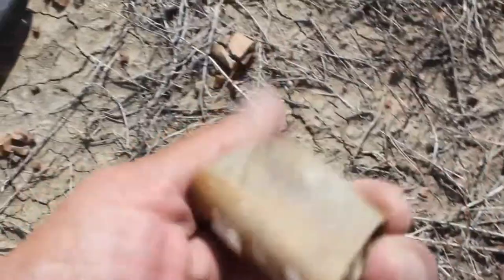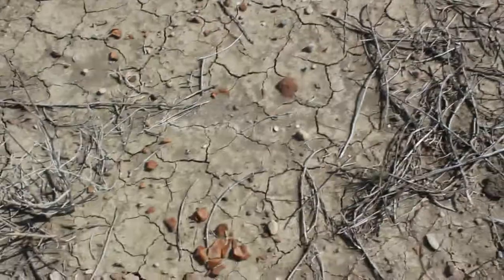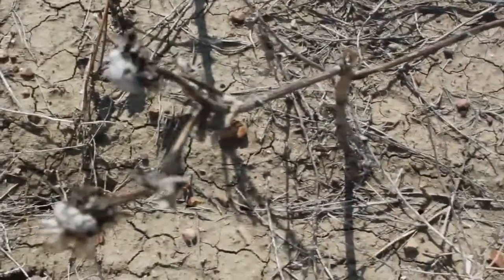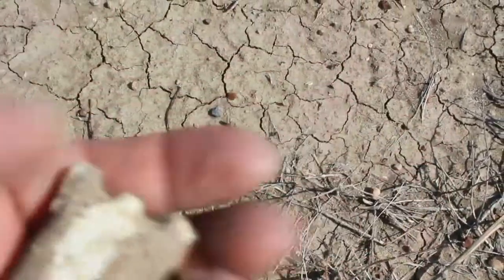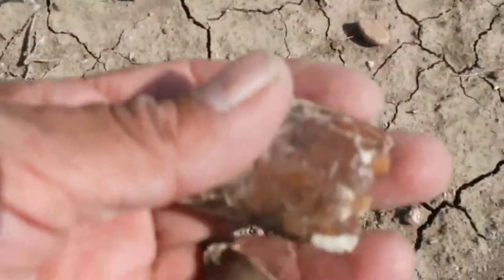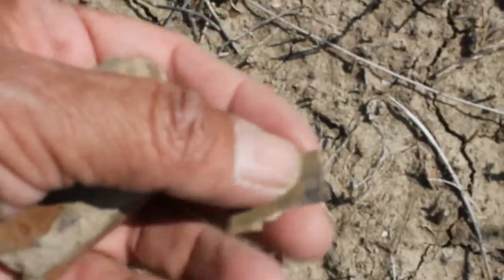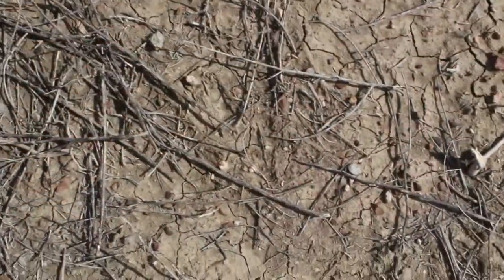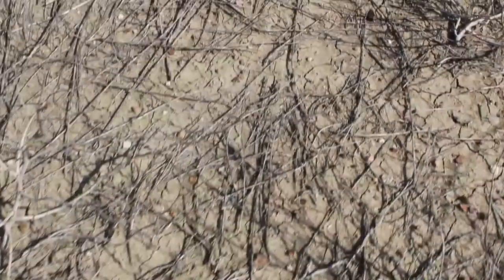Colorado ROCK HOUNDING AND FOSSIL HUNTING- SEARCHING FOR BACULITE FOSSILS IN An ANCIENT FIELD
Here we are in Baculite country again.  We love this area!  Especially, after a heavy rain.

*REMEMBER: Never go exploring alone!  Always get proper training and travel with a group and especially with someone more experienced than you. Keep in mind that shale is always dangerous to walk upon, but even more so after a heavy rain. We do not recommend inexperienced explorers,  rock hounds, or fossil hunters do what we do.